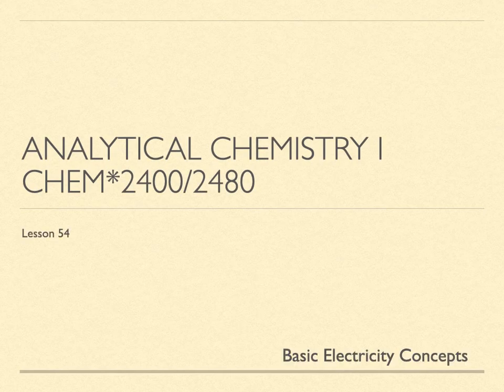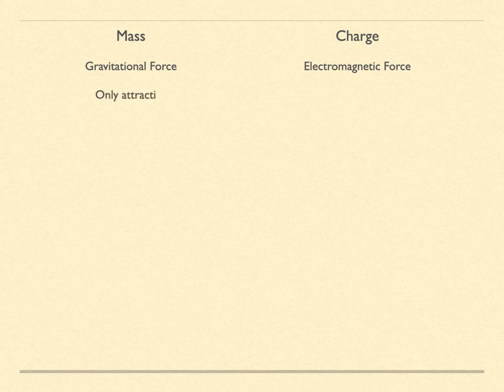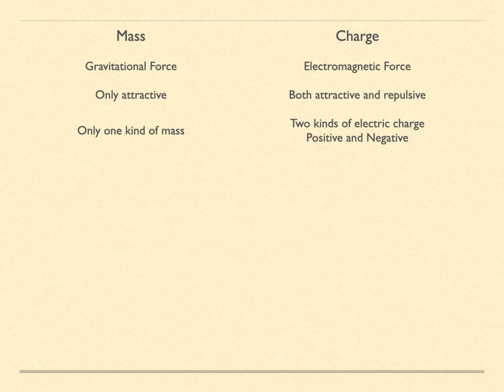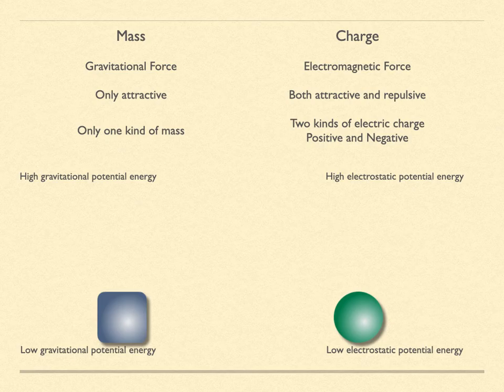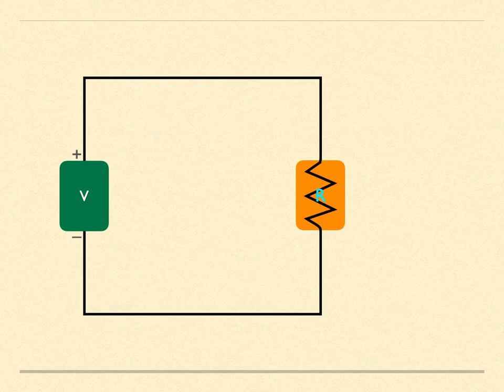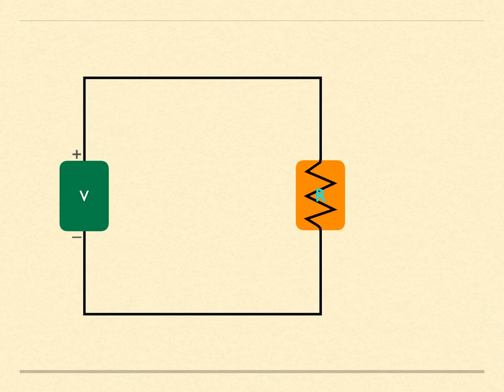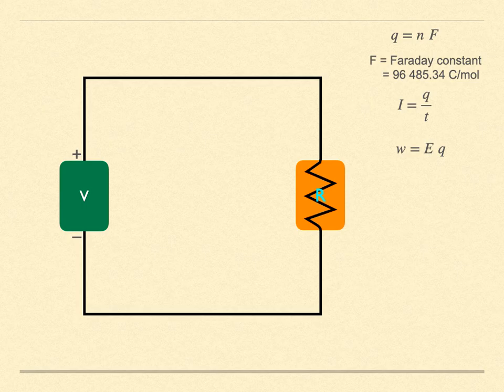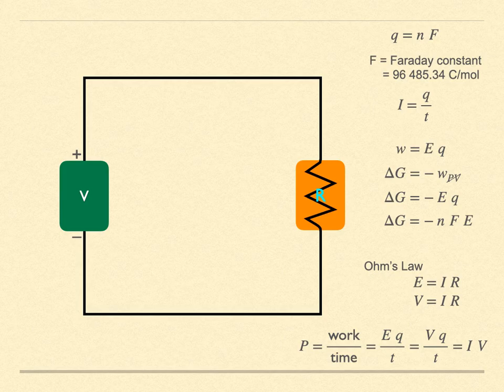Lesson 54 Basic Electrical Concepts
As we start into electrochemistry, this lesson looks at some of the basic properties of electric circuits that will help in understanding electrochemical processes and their use as chemical sensors.